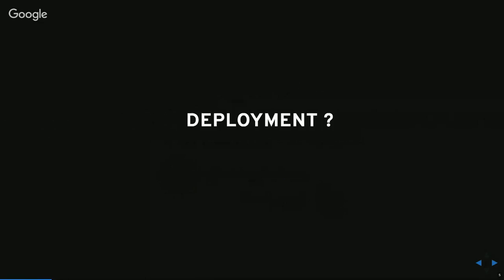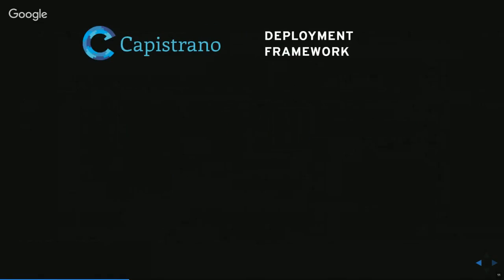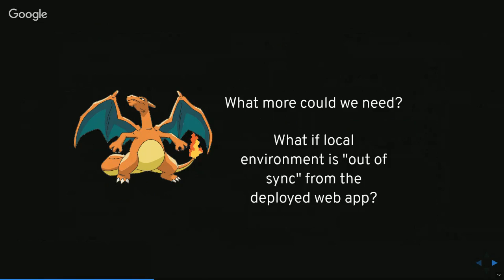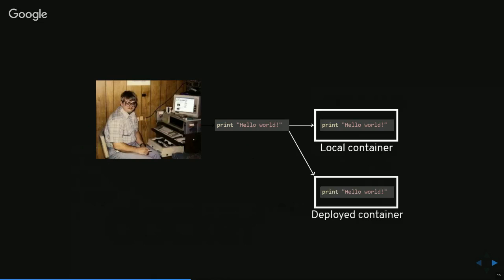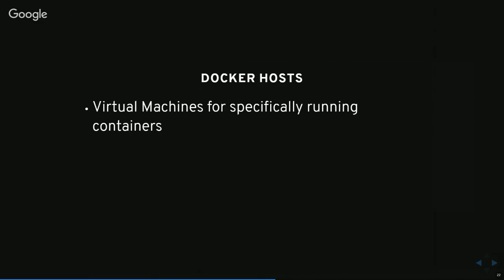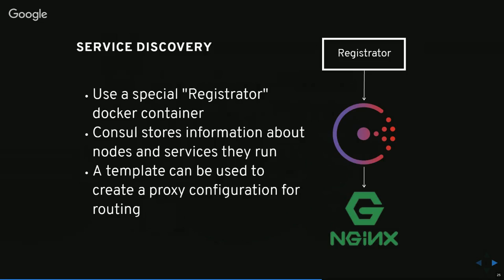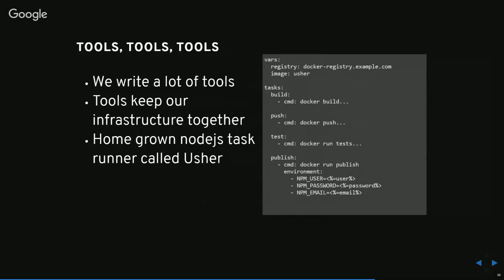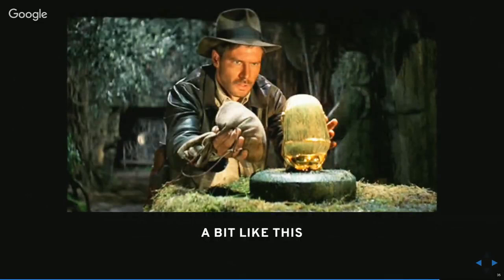Deployment and infrastructure